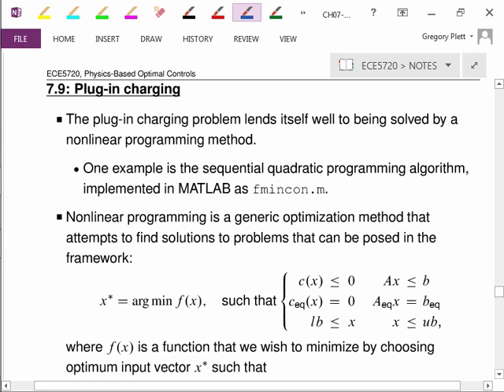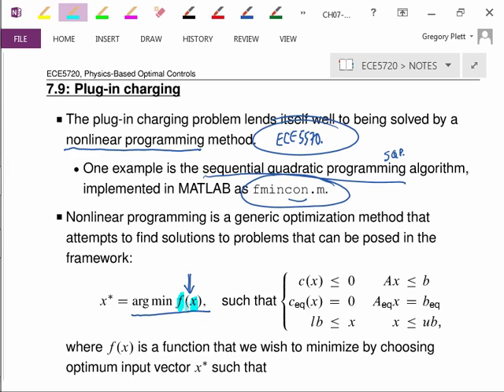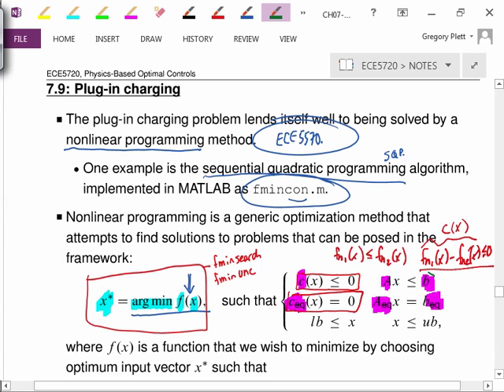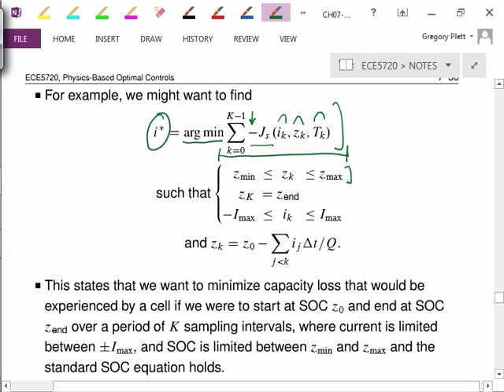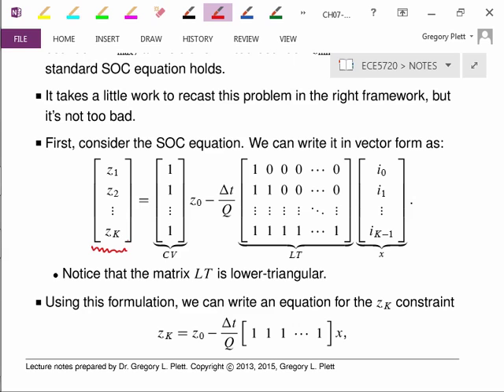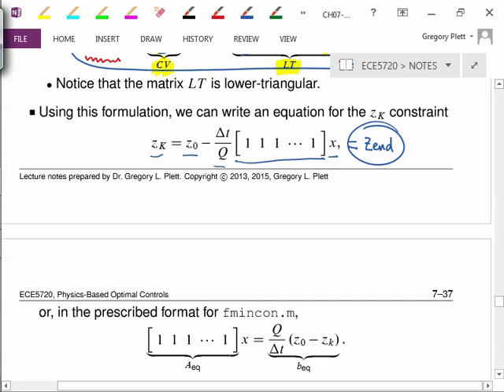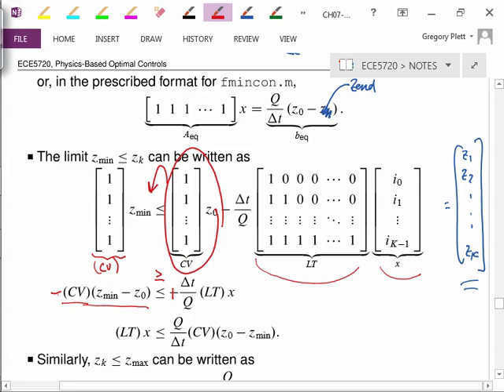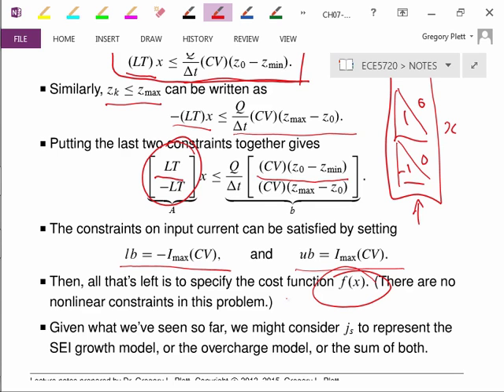ECE5720 Topic 7 9